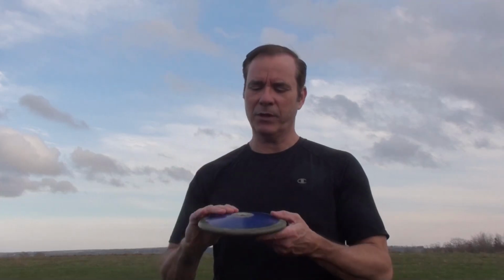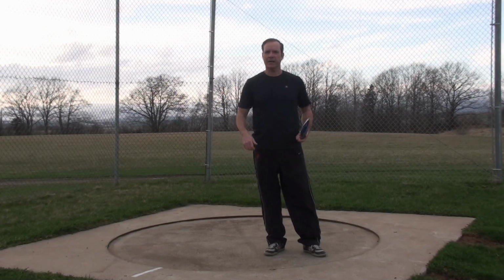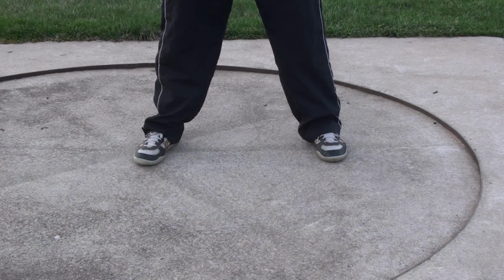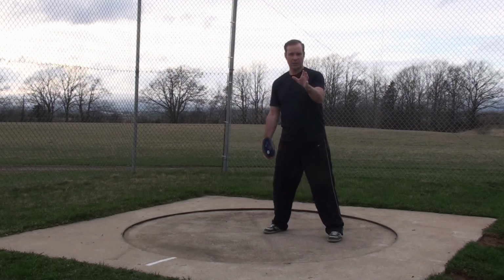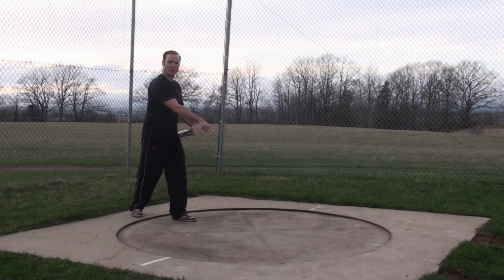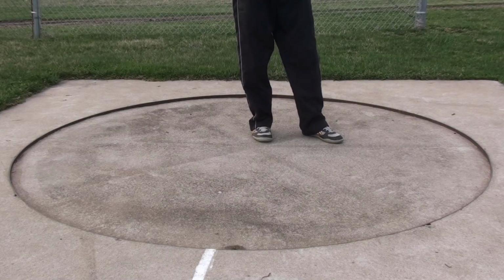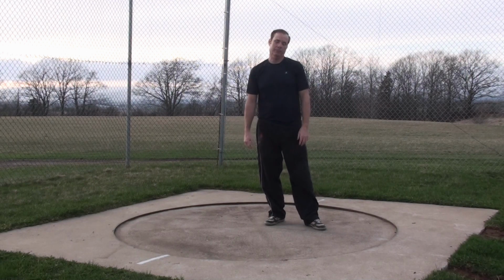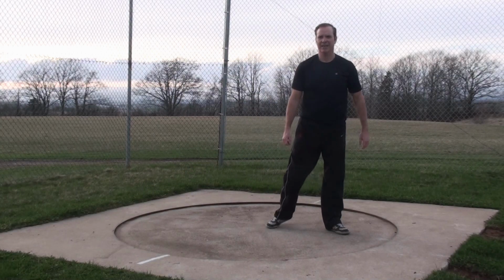Introduction to Discus Throwing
Discus T-Shirt
Discus T-Shirt
Discus T-Shirt